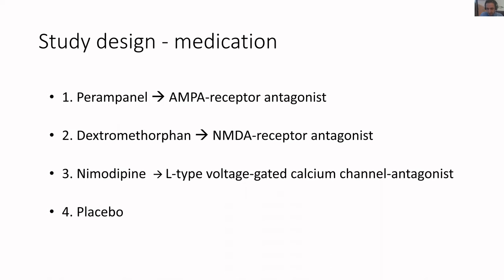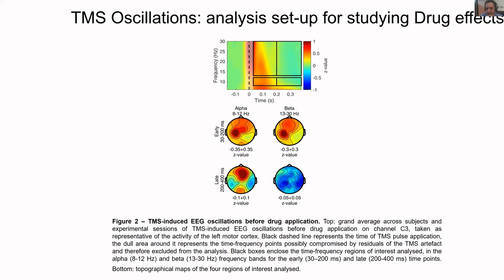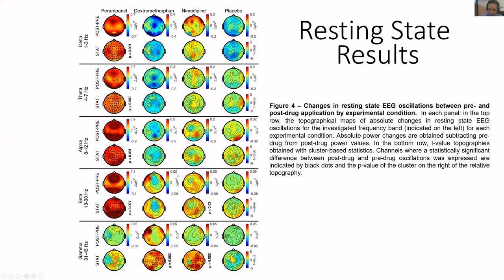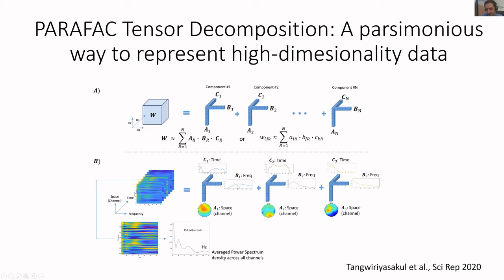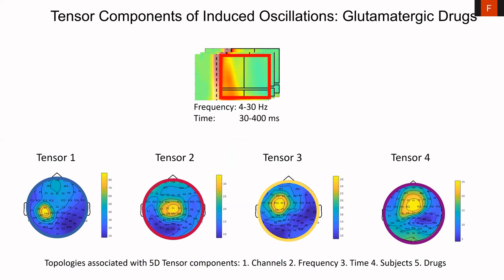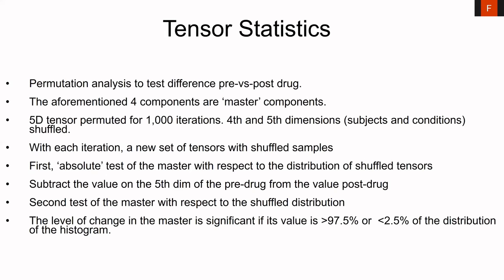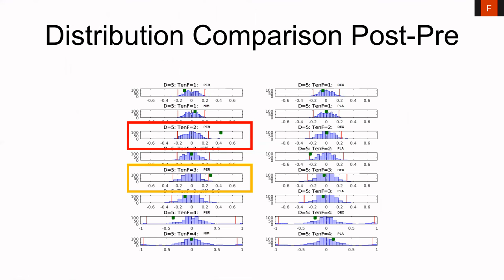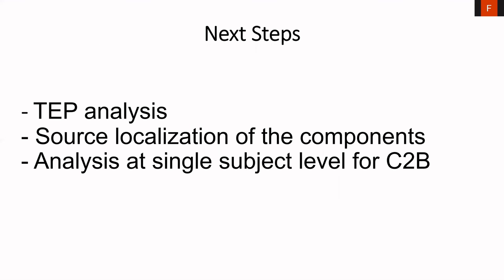Tensor decomposition of TMS-induced oscillations: Modulatory effects of glutamatergic drugs